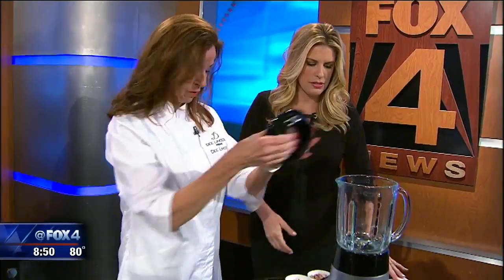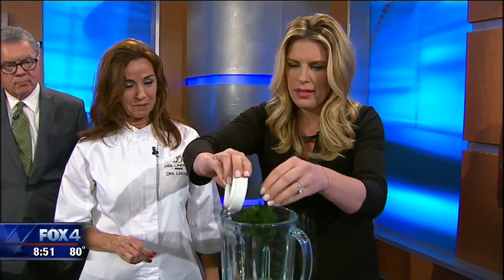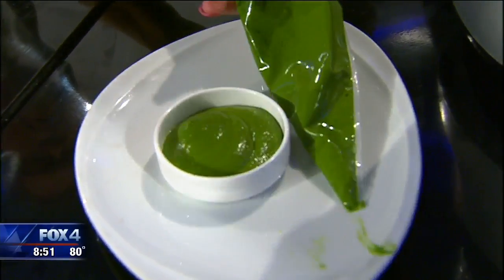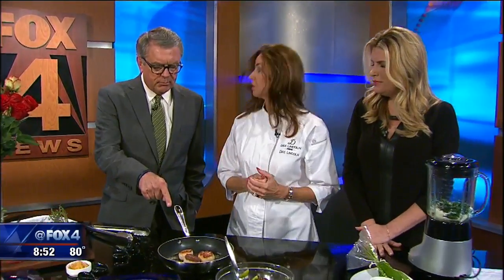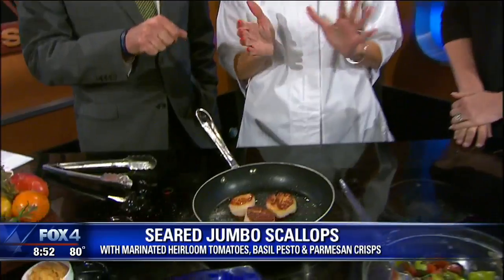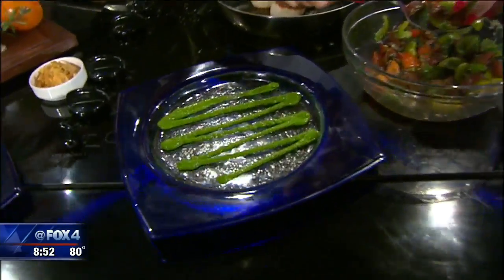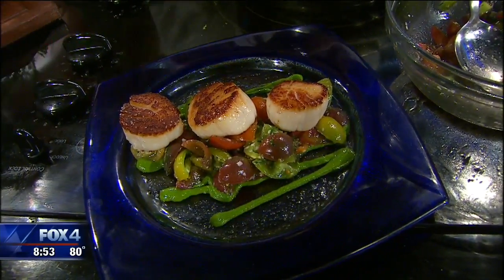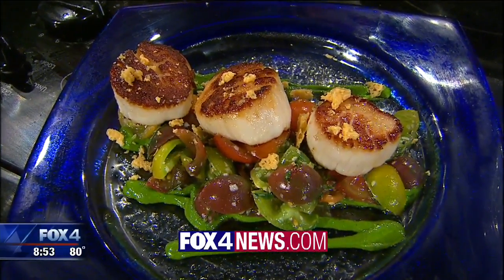Jumbo Seared Scallops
Dee Lincoln, the queen of steaks at the STAR in Frisco, joins Good Day to share a recipe for jumbo seared scallops with marinated heirloom tomatoes, basil pesto and parmesan crisps.